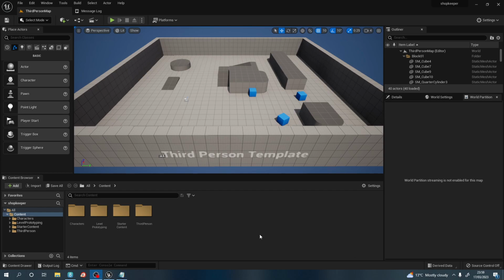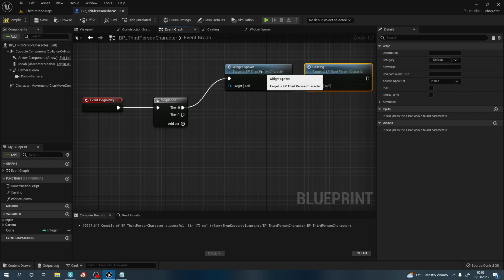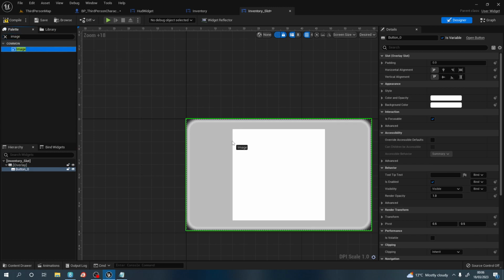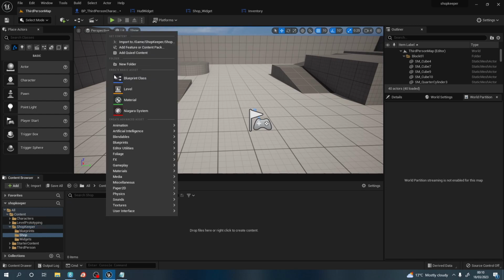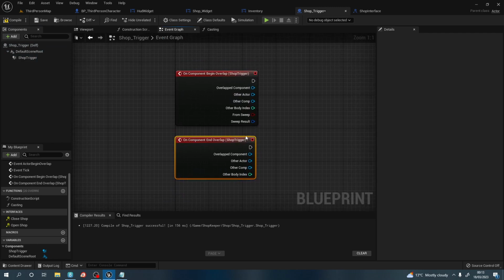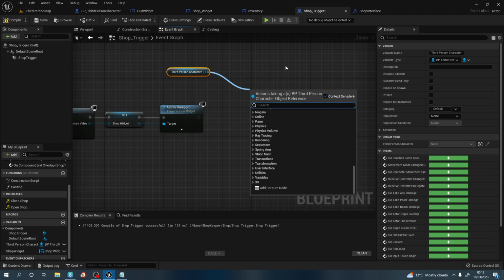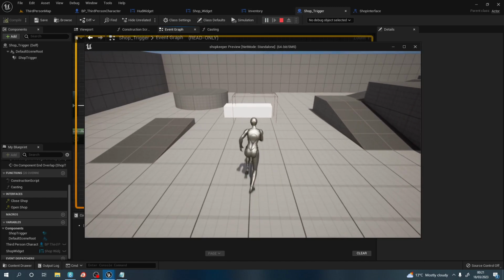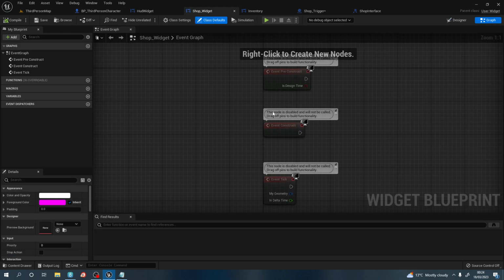Shop Keeping In Unreal Engine 5 , Ep1 fundamentals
In this series we are going to be building a shop style system where you can by and sell item from a store in world or from your own store,

Bulldog Games out